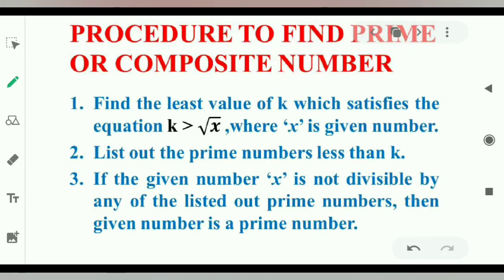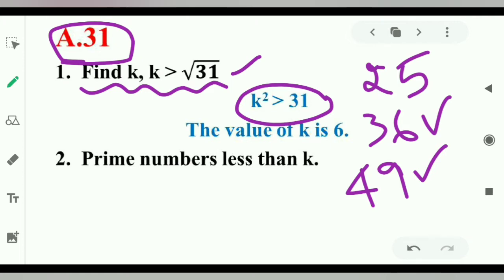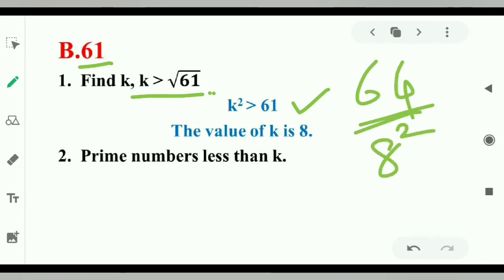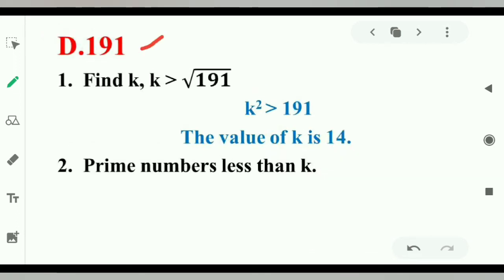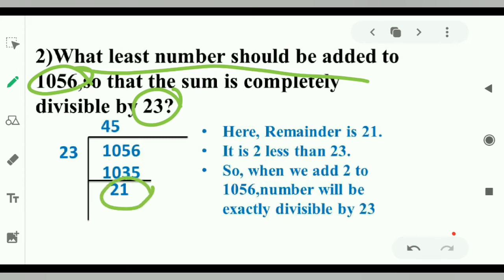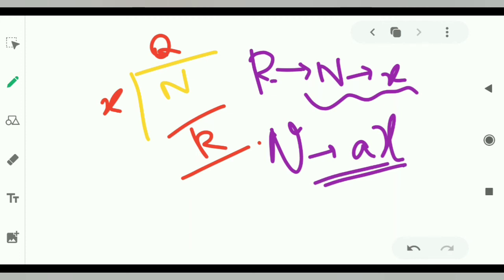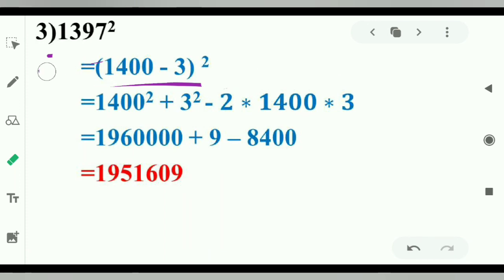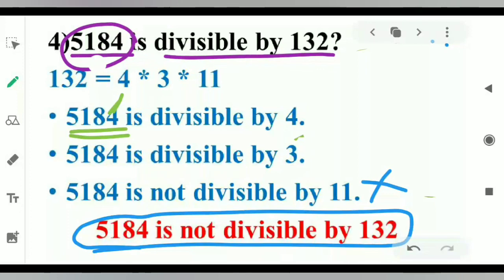LEC 2/EXAMPLES OF NUMBER SYSTEMS PART_1/Aptitude from scratch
Congratulations !!! You are in the right place !!!

In this lecture,Examples of Number system are discussed and solved.Hope I made it in the way that you feel engaged throughout.And if you have any suggestions in my teaching method,feel free to comment below.

Explore more topics in the playlist "APTITUDE SERIES".Here is the link to the playlist..

If you wish to become an educator in unacademy,check for the details in the unacademy playlist...

Deepika Anbarasu :)